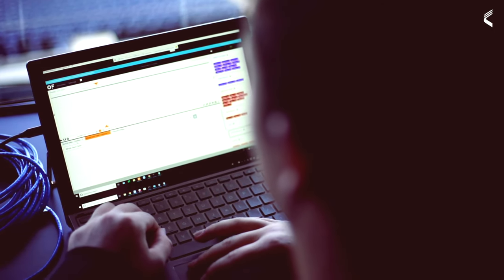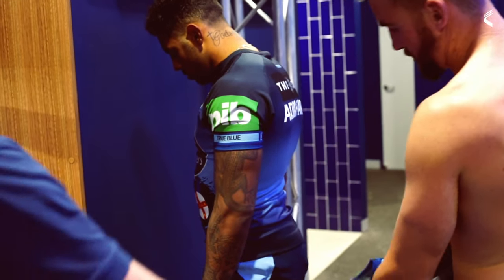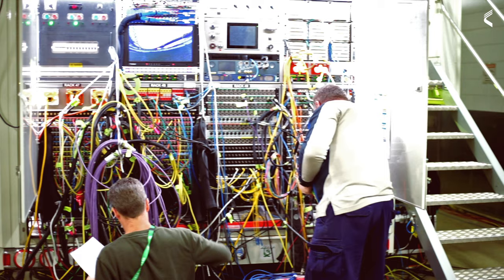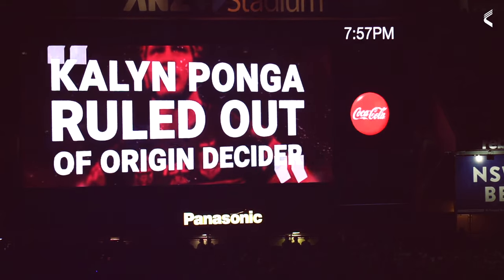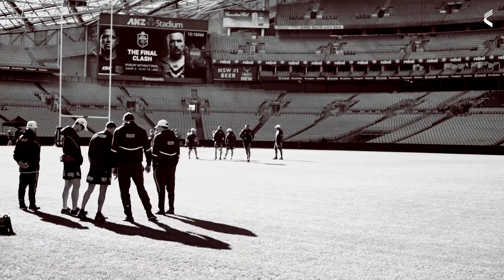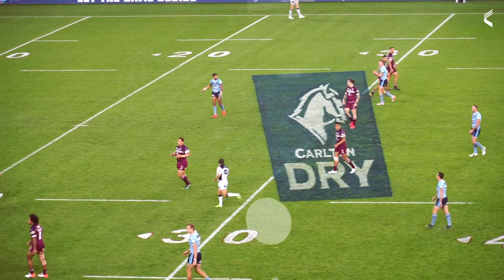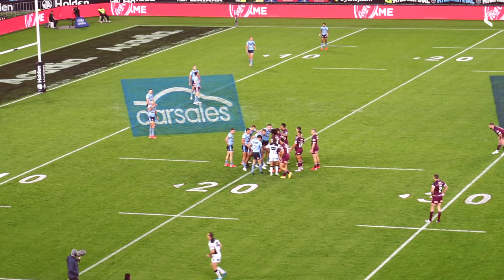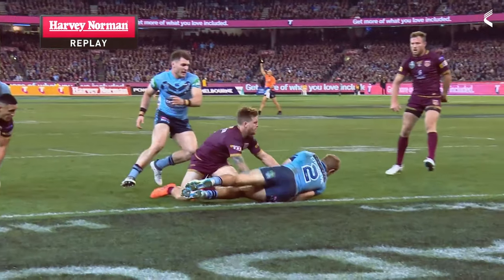Catapult - State of Origin